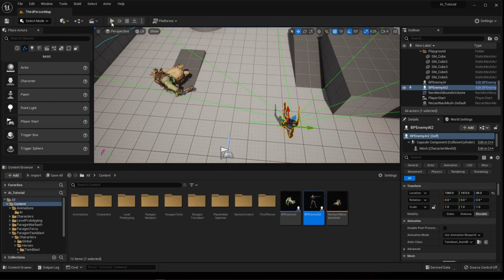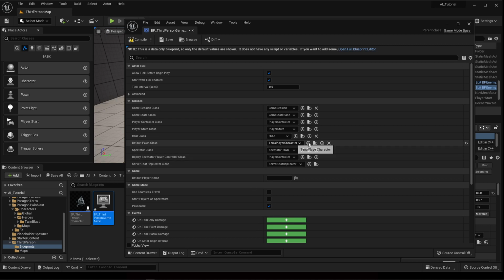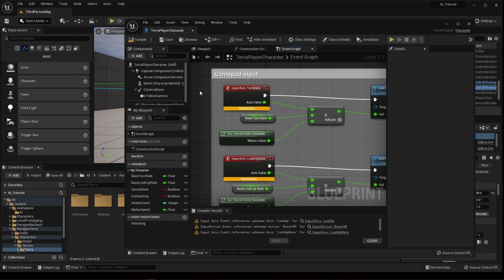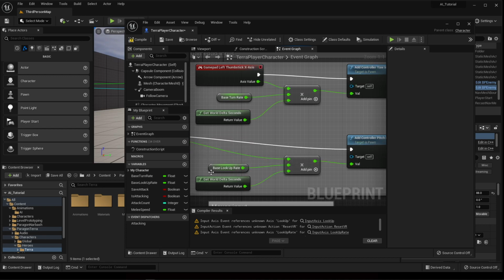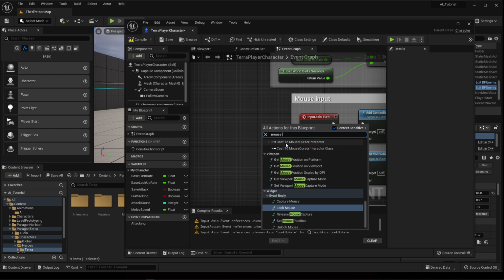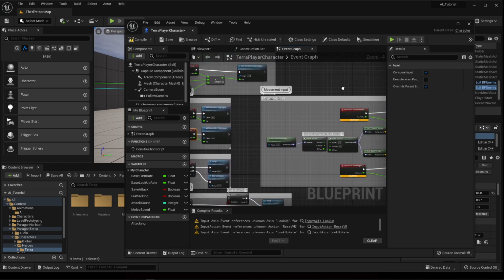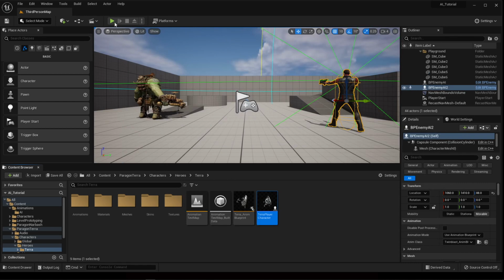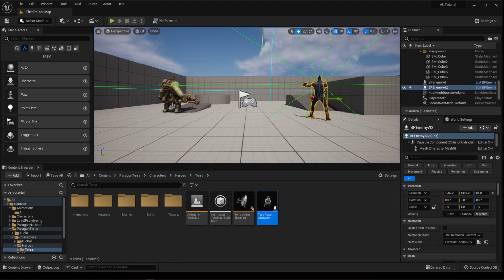Getting Paragon Characters to Attack in Unreal Engine 5 UE5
There are TONS of really high quality animations included in the free Paragon Characters from Epic Games. Unfortunately, they were built for Unreal Engine 4 and have not been updated for Unreal Engine 5, which means a lot of the functionality is broken. This is a short tutorial showing how to quickly get some functionality back in UE5 with these fabulous creations. This shows the quick way to make some things work, not the way to fix all of the character animations, or even the best practices to do so. This tutorial was also built in 5.0.3, so it was before the Enhanced Input change, so there may be some additional differences if you are using the newer versions of UE5. I'll be back with a more indepth look at how to set up these characters in the new builds of the UE5 engine in the near future.